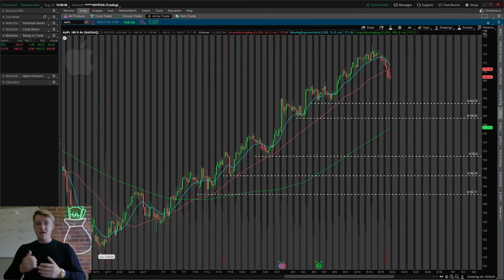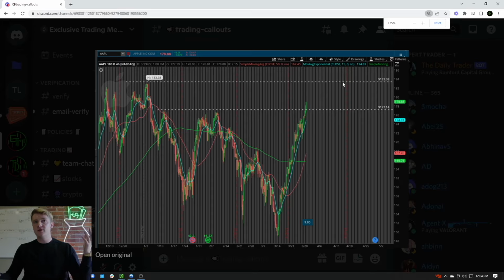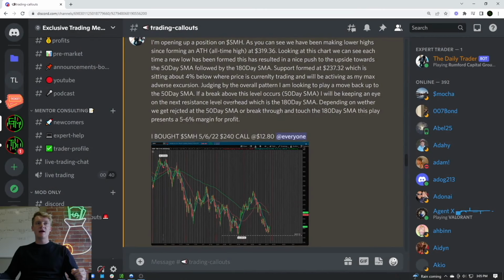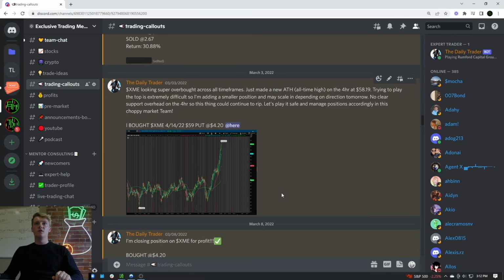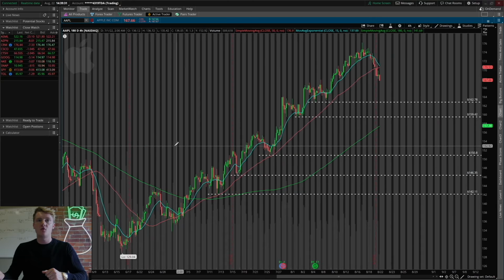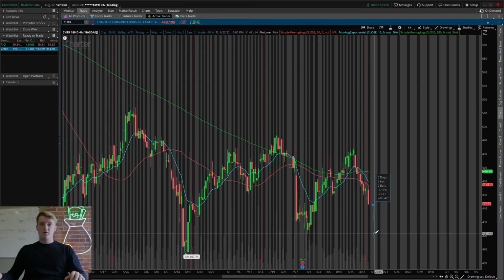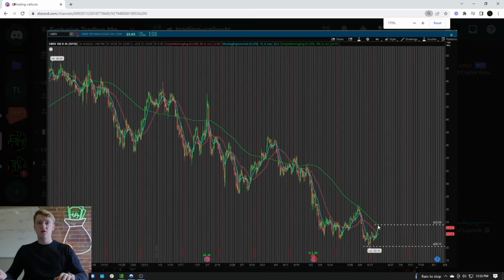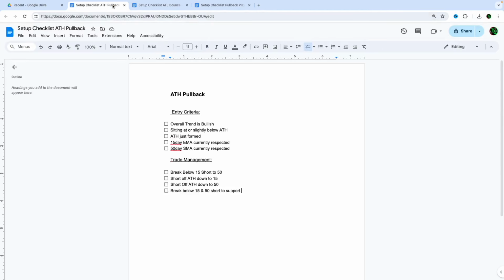Best Options Trading Strategies for Beginners (Full Course)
0:00  Intro – The Setups I Trade (Works in Bull & Bear Markets)
0:22  Core Rules – Pattern First, MAs for Validation (4-Hour Focus)
1:46  Clean vs Choppy Charts – When a Setup Is Valid
3:04  Two Ways to Trade: Pattern-Led vs Moving-Average Setups
5:45  Don’t Wait for “Perfect” Confirmation (AAPL example)
9:06  Pattern-Only Trade Example (No MA Respect)
10:55  Quick Note – Mentorship Info
11:32  Setup #1: Bounce Off the Low (ATL Bounce)
16:24  Examples & Risk – DOCS, CMCSA (Stops Just Below Low)
19:36  Setup #2: Overbought / Overextended Pullback
23:28  Examples – FSLR, AAPL (Timing the Reversal)
29:15  Managing Risk & Confirmation on Overbought Plays
31:30  Setup #3: Bearish Pullback Play (Back to the Low)
36:30  Examples – WHR, UBER (Playing the Move to Lows)
42:32  The Three Setup Checklists (PDFs)
44:20  Trade Management by Setup (What to Look For)
47:27  Wrap-Up